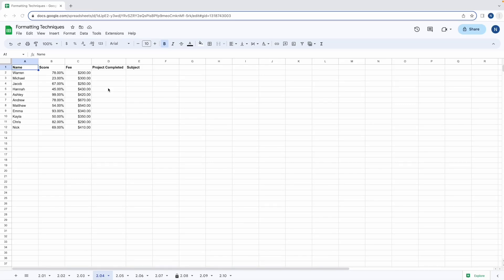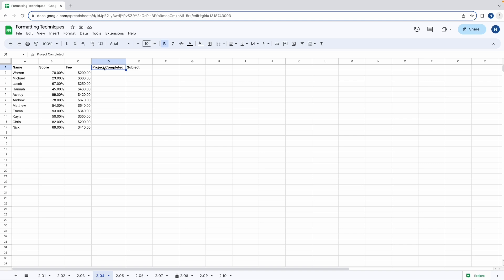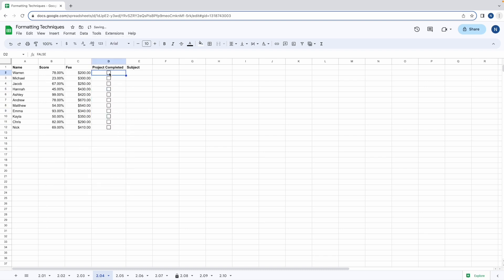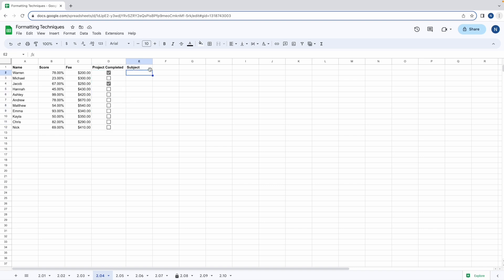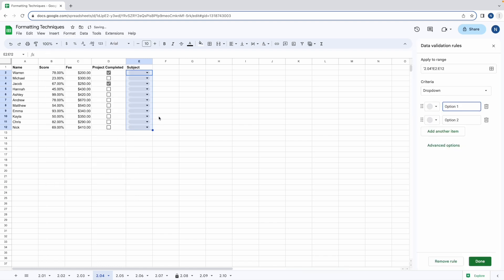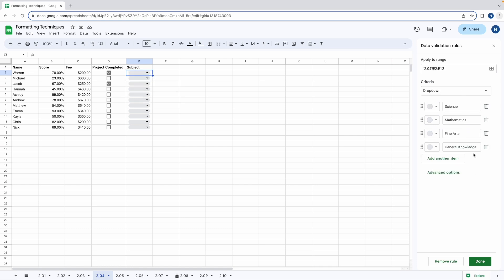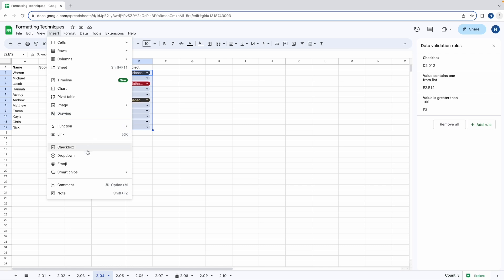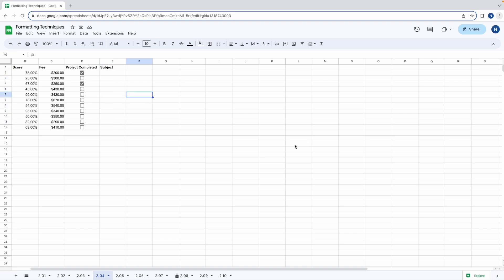Checkboxes & Dropdown Menus In Google Sheets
Complete guide to Creating Checkboxes & Dropdown Menus in Google Sheets.